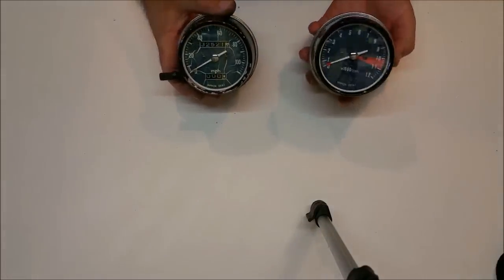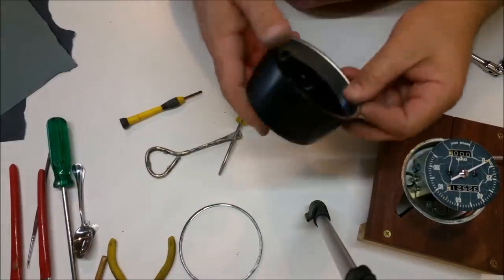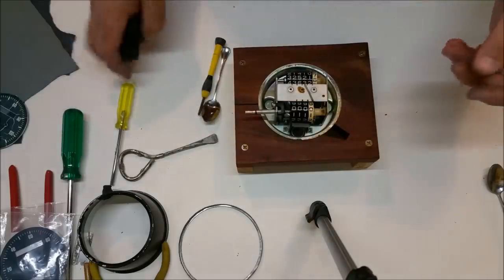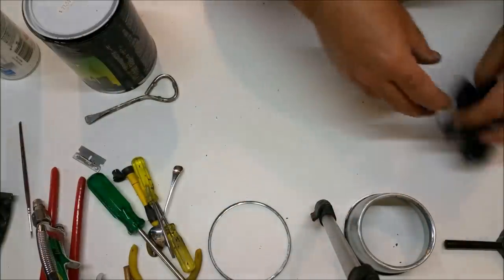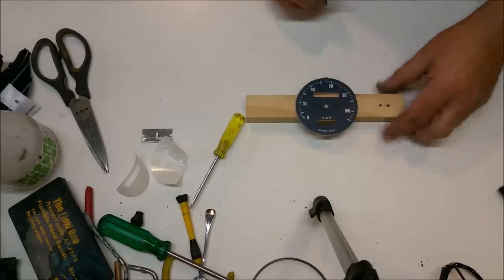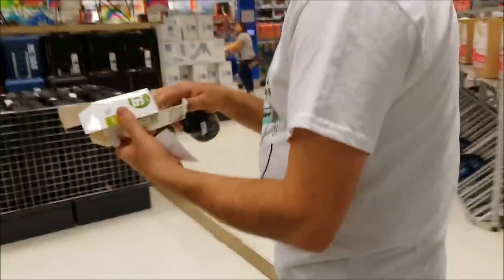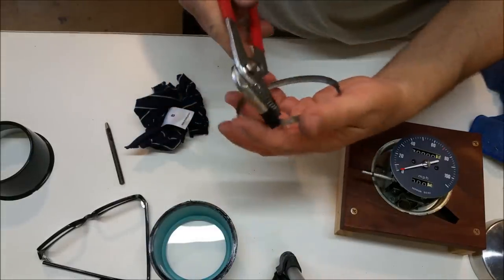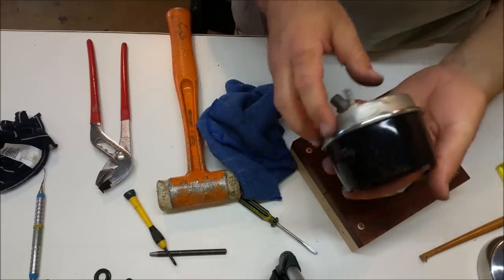Instruments - Restoring the Gauges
We take our original and damaged instruments and cosmetically restore and clean/lubricate them, so they look and function as they did when new... at least, that's the idea. Hope you enjoy!